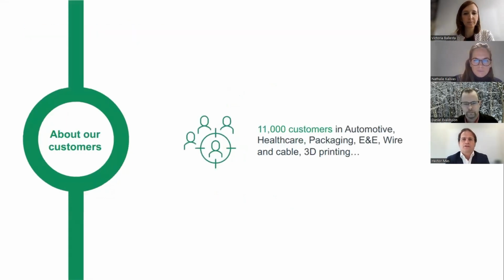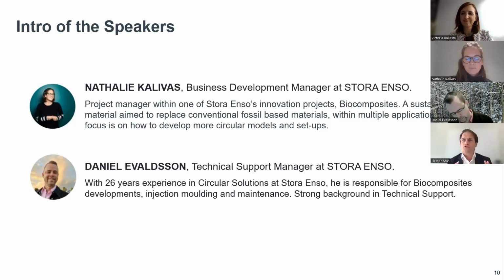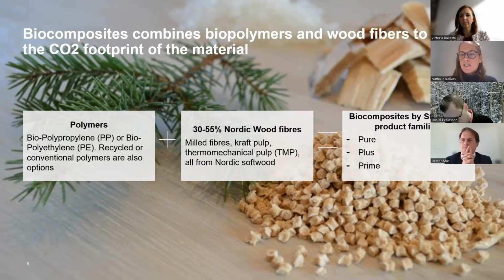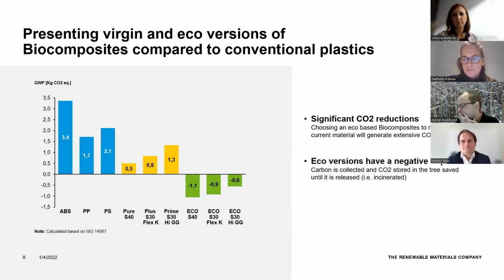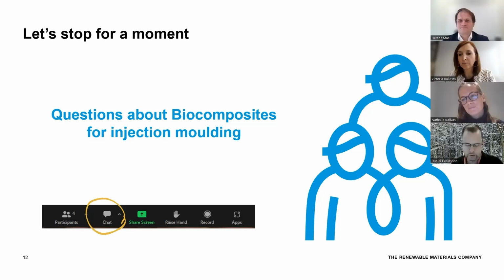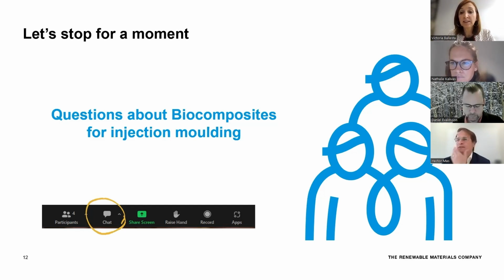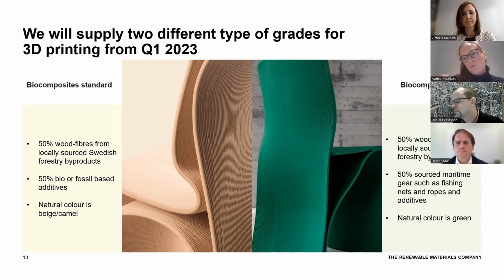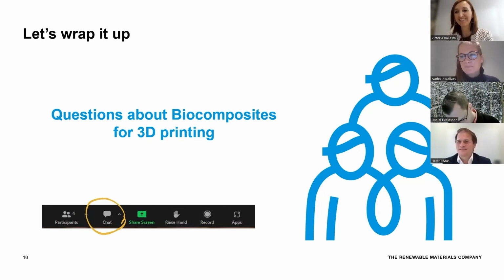Bio-based materials to replace fossil-based plastics for Injection Molding and 3D Printing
Webinar hosted by Nexeo Plastics and Stora Enso: Bio-based materials to replace fossil-based plastics for Injection Molding and 3D Printing